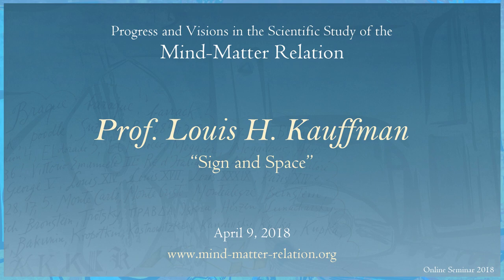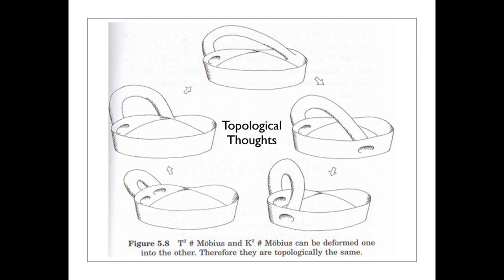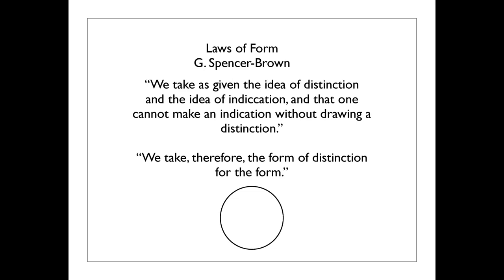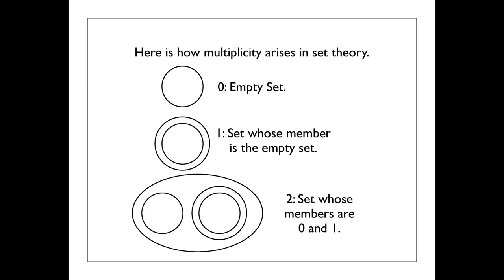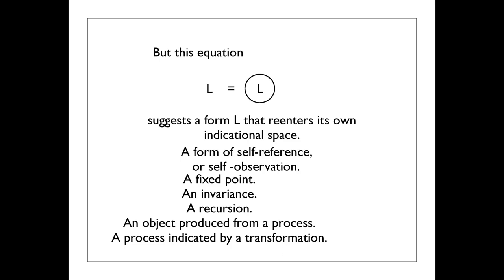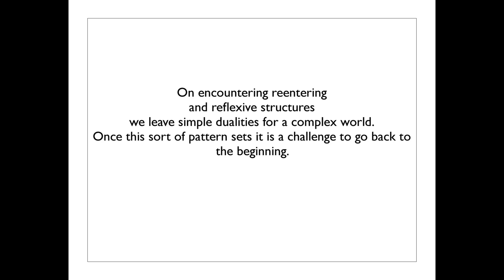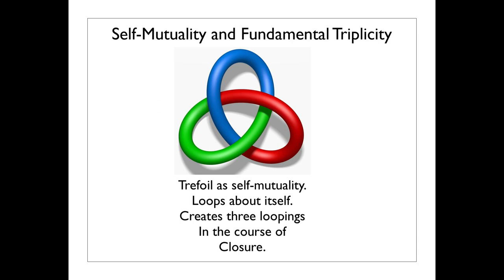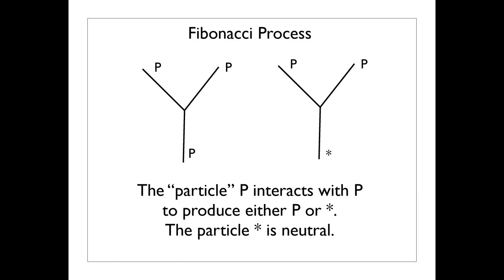Sign and Space (Prof. Louis H. Kauffman)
Lecturer: Prof. Louis H. Kauffman
Department of Mathematics, Statistics, and Computer Science
University of Illinois at Chicago
Title: Sign and Space

This is a recorded talk of the online seminar "Progress and Visions in the Scientific Study of the Mind-Matter Relation".